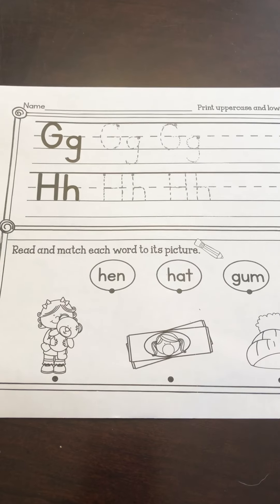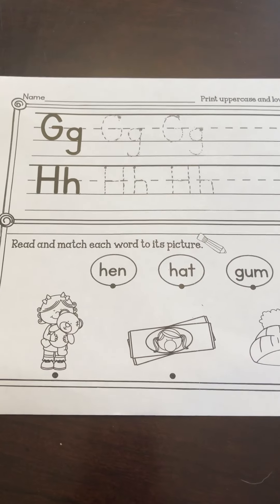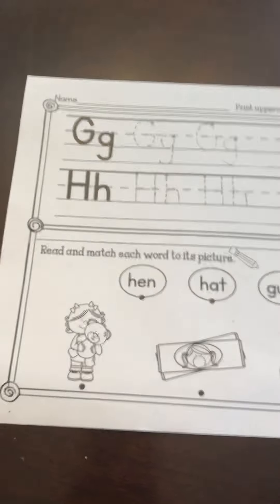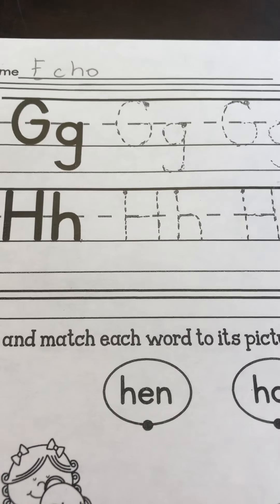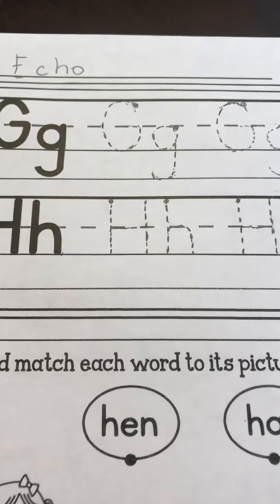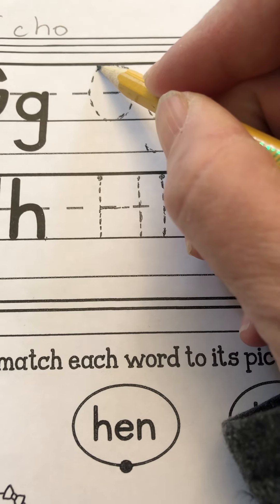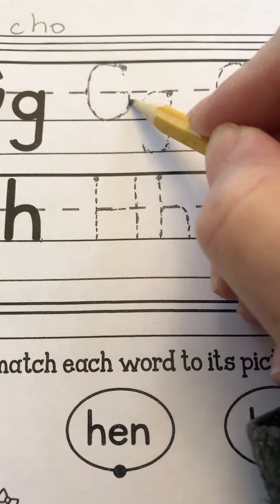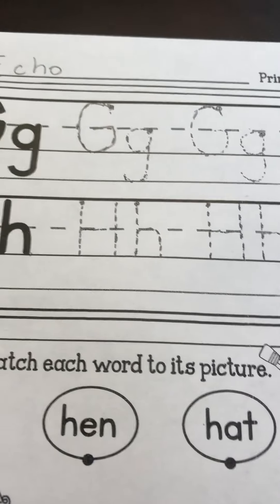Read and match each word CVC (G,H)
Kindergartens read and match CVC words